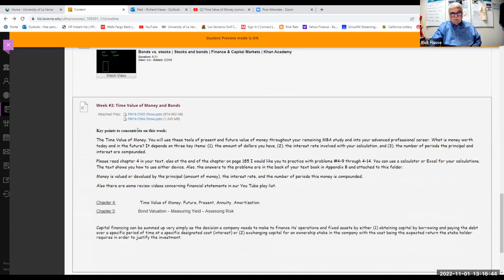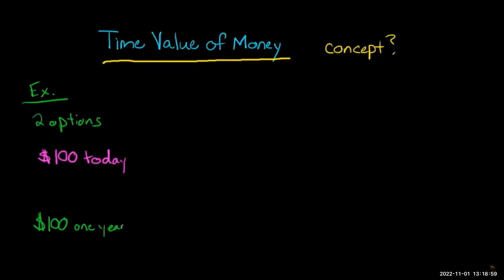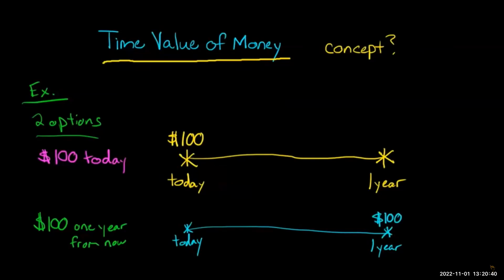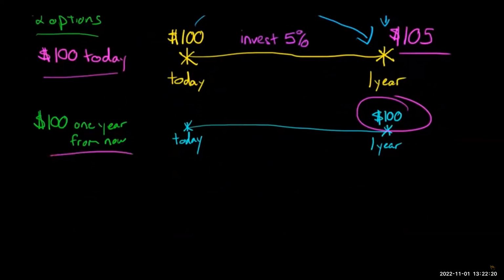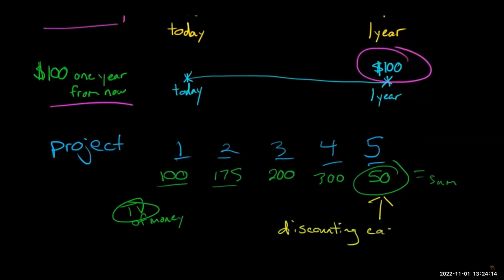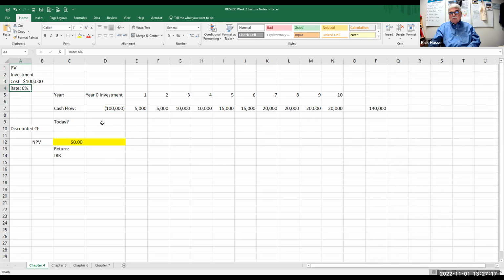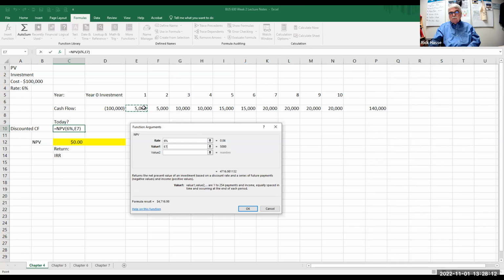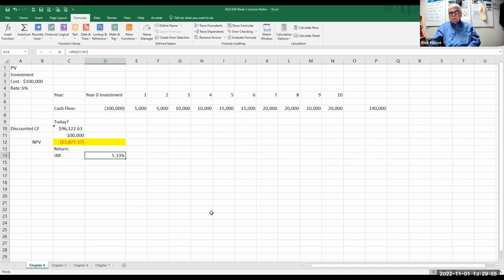BUS 630 Week 2 Introduction Video Fall II 2022